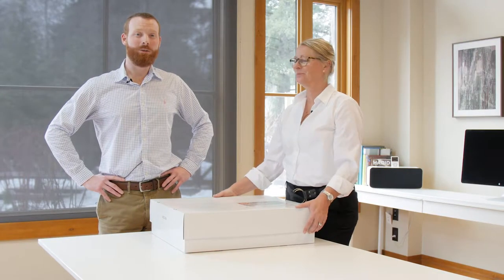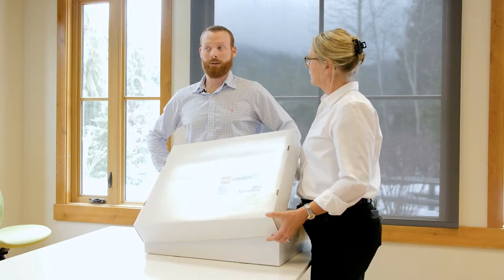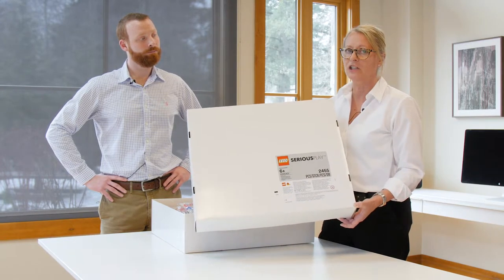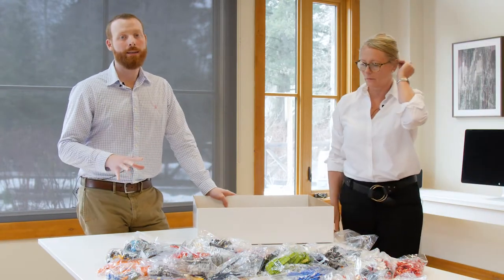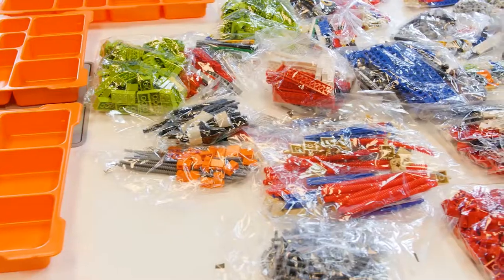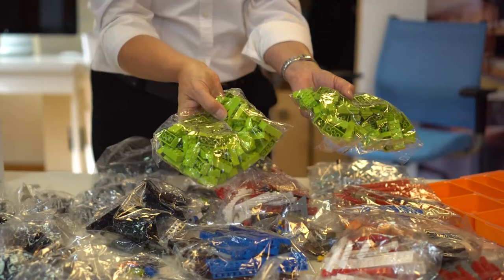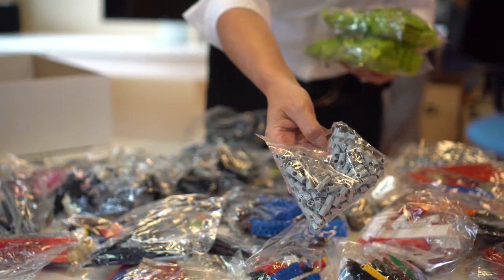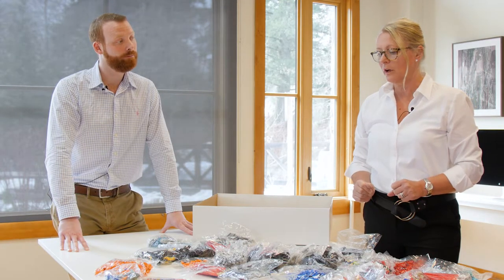Strategic Play Episode5 What is in the Connectors Kit?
This video explains a bit about the connectors kit.  This kit is recommended if you are doing any of our advanced courses. If you have not taken the training, skip this kit as you won't know what to do with it.  The Serious Play Kits do not come with instructions.